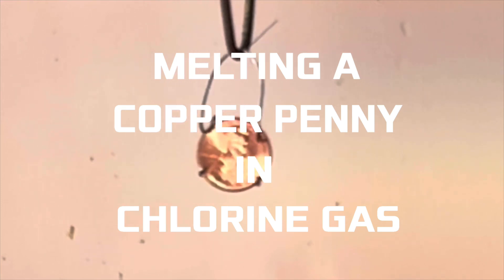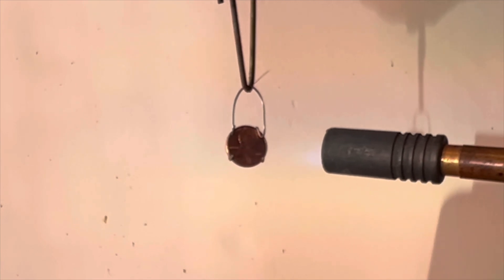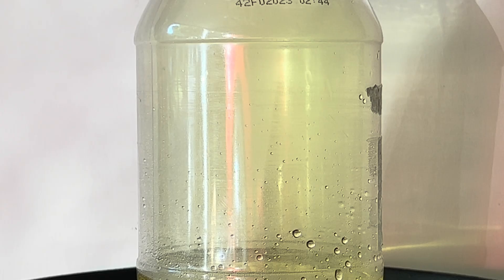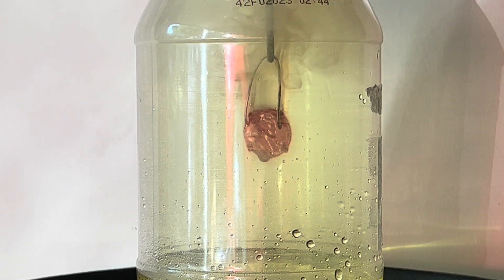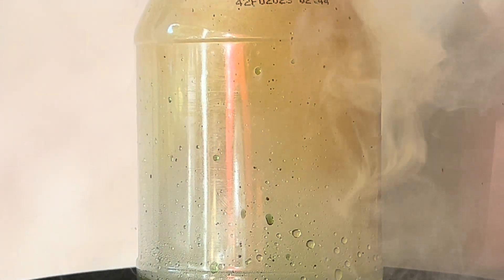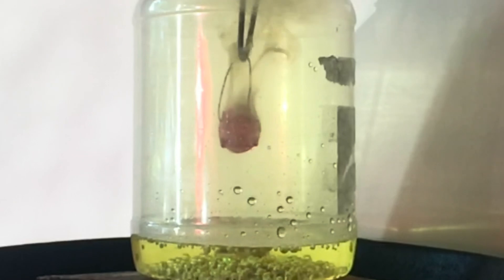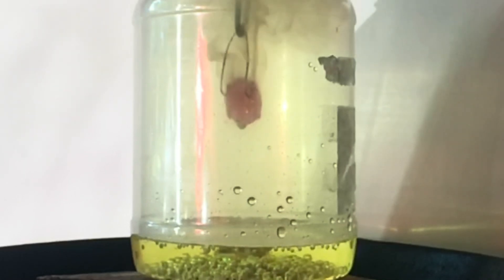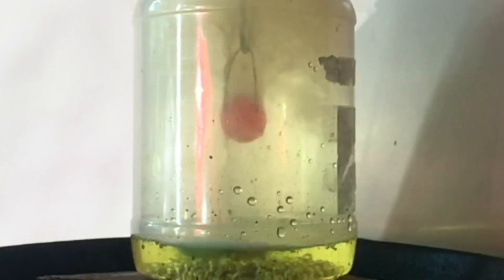Melting a copper penny in chlorine gas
Copper and chlorine don’t get along well when it’s hot. In 1982 they started making pennies of copper coated zinc. I used stainless steel wire but it still left some kind of residue. The noxious gas is copper chloride, CuCl2. Near the end when I say “that’s about a third the weight”, I mean it lost a third the weight. I’m dangling my participles.